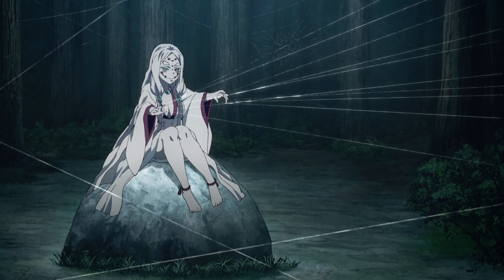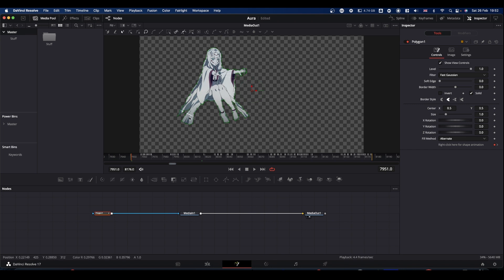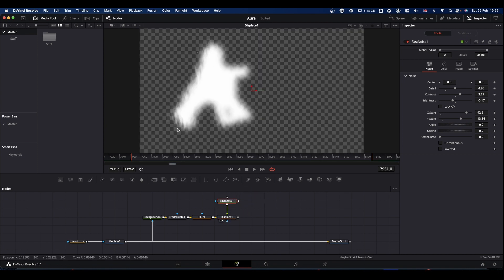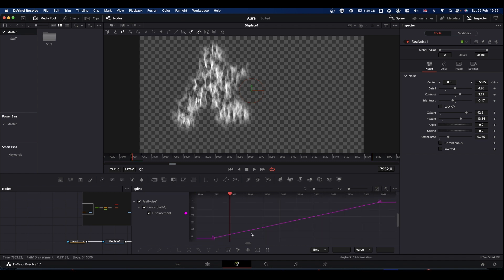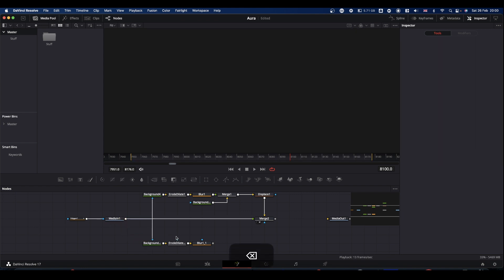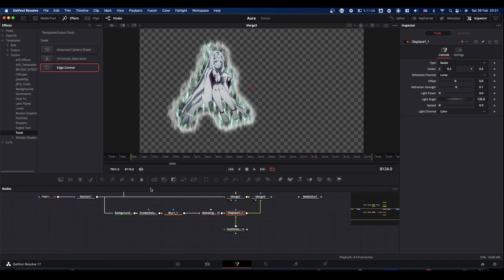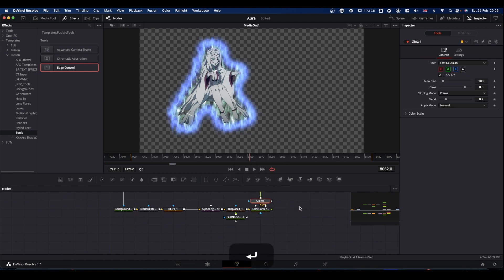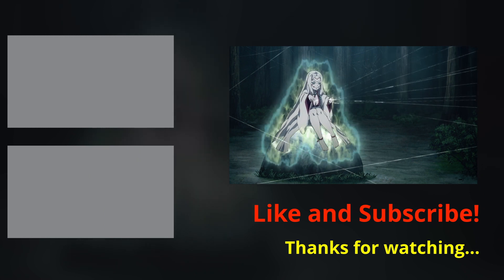AMV Aura Effect - Davinci Resolve 17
So, in a deviation from my usual stuff, I was asked how to place an Aura behind an anime character…

00:00 Welcome
00:27 Getting started.
00:46 I pre made the mask!
01:43 Background, Erode/Dilate Blur
02:32 turn it into an aura
04:07 animate the fast noise - “Set Relative”
05:41 Adding an outline
06:29 “Edge Control”
07:28 Colouring
08:04 Tweaking ’n’ tidying
08:46 Blending on Edit Tab
09:16 Glow and a bit more tweaking
10:39 Thanks for watching…